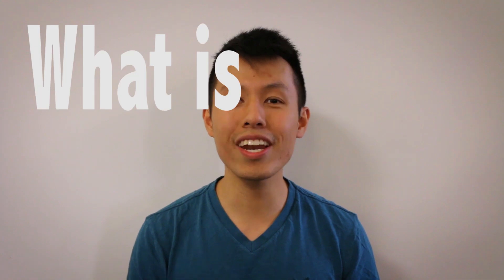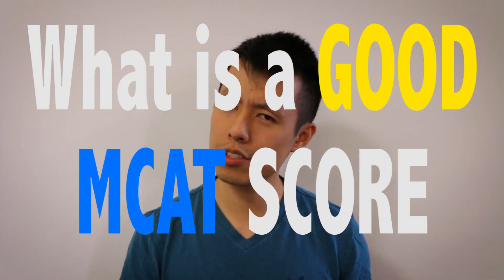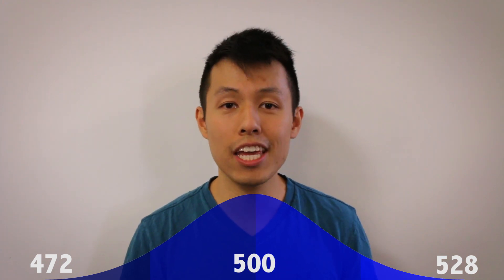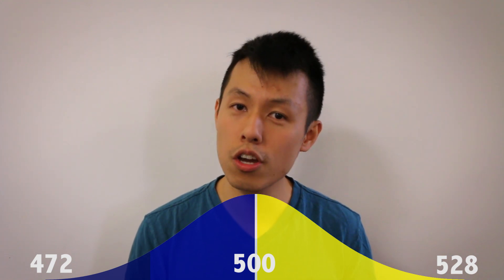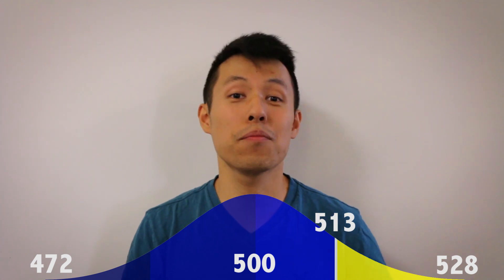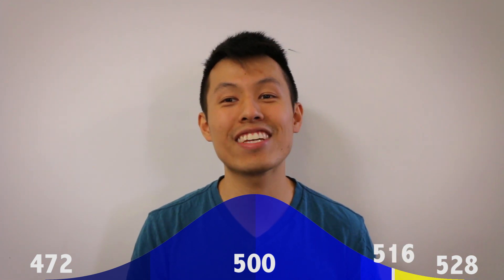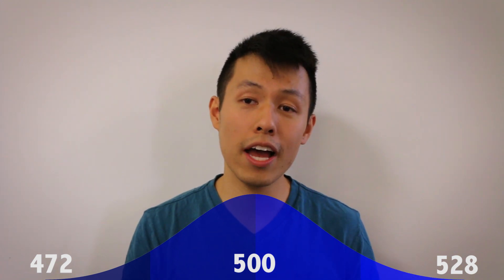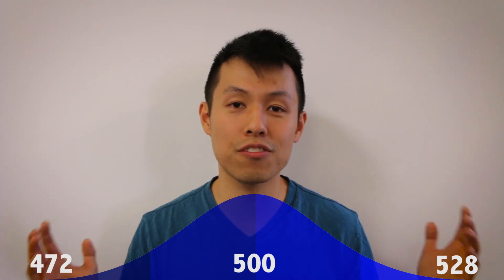MCAT Tips: What's a Good MCAT Score? | Kaplan MCAT Prep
Effective May 1, 2025 – April 30, 2026, the average MCAT score is 501, the 90th percentile is 515, and the 95th percentile is 518 based on student performance. It's helpful to know as much about MCAT scoring as possible before you go in to take the test. By understanding the scoring process and setting realistic score goals for yourself, you increase your chances of accomplishing your goals and getting into medical school. In this video, you'll find out what a good MCAT score is, including average MCAT scores and competitive scores.

Kaplan Test Prep is the proven leader in MCAT prep. Kaplan provides a variety of resources and materials to help you get the MCAT score you need to become a doctor.

On the Kaplan MCAT channel, you'll find information on the MCAT, how to get into medical school, and medical careers. Enjoy highlights from our monthly, online series for pre-meds, The Pulse. Video clips feature MCAT experts and special guest admissions officers from top medical schools around the country.  We cover MCAT strategies, medical school admission trends, and the medical school application process.

Kaplan Test Prep has served millions of students since its founding 76 years ago, and we want you to be among our student success stories.

Pre-Med Life
Medical School Interviews
Medical Careers